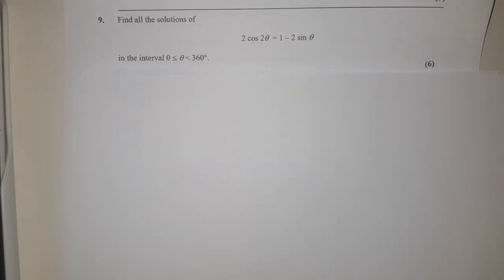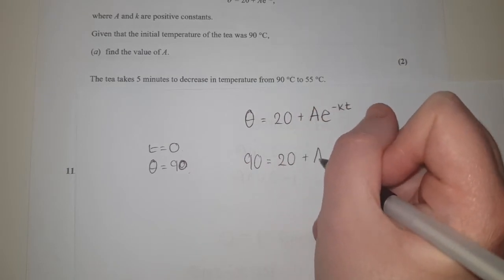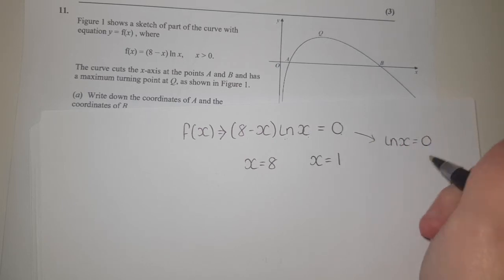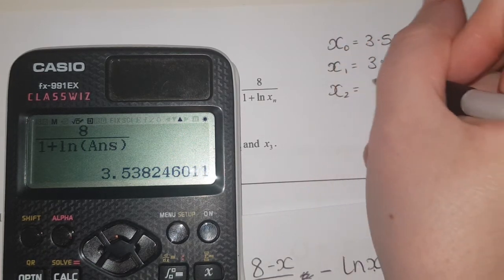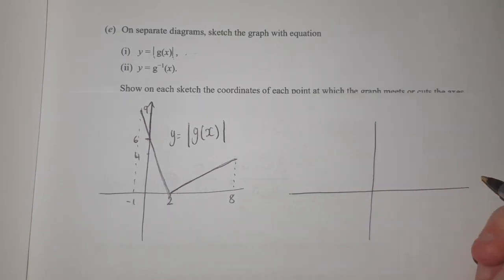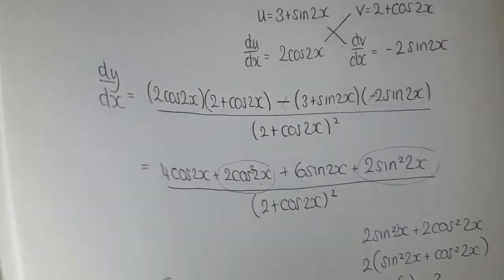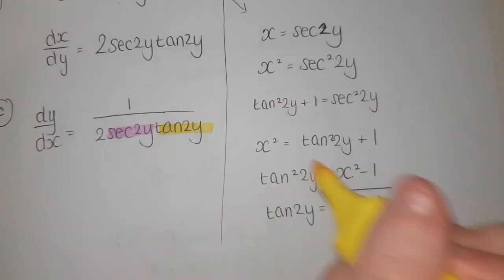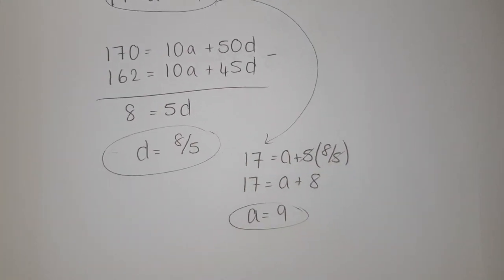A2 Revision Pt2